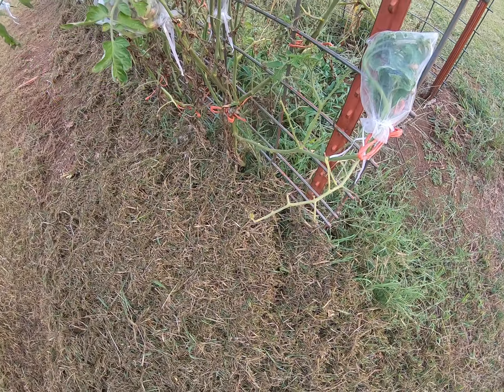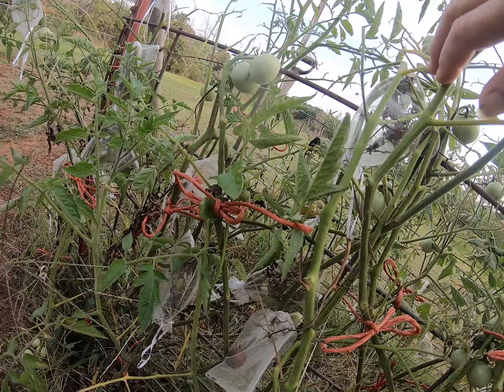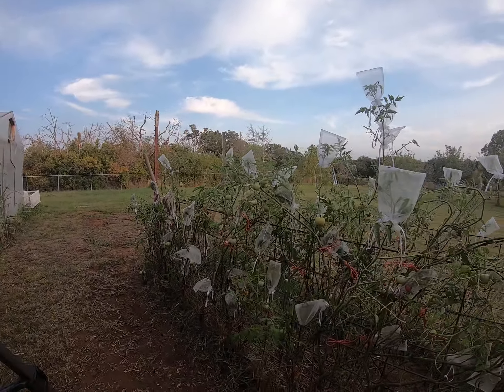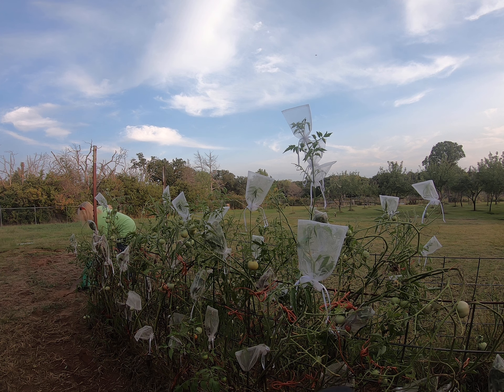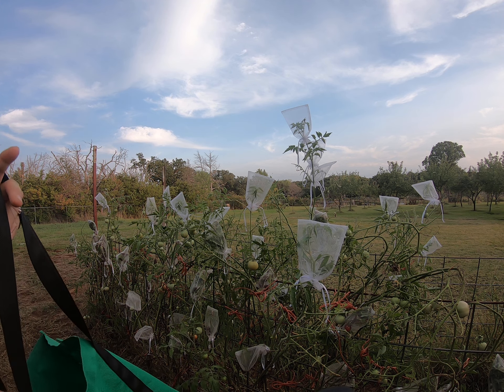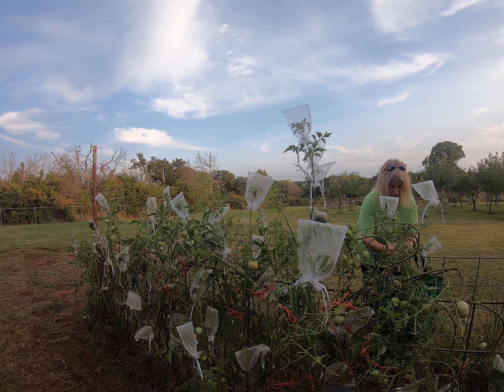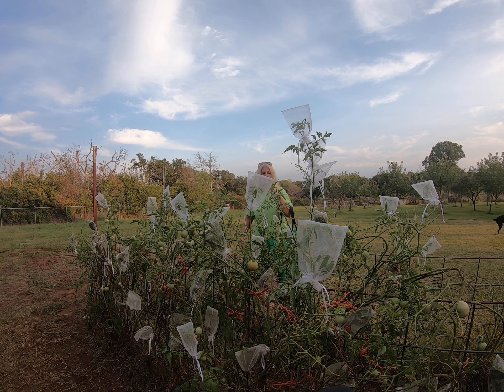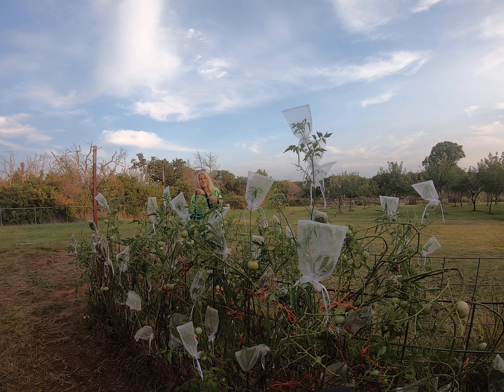Blister Bug Damage, Weeds, Seed Saving, Rare Roughwood Tomatoes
Uggggg! Blister bugs they can destroy a plant overnight. What a mess.
Bagging the buds on the tomato plants before they bloom!
This is done to save seeds without cross pollination from other plants.
In a couple of weeks these plants should bounce back after the attack from the blister bugs.
Allergies are so bad this time of year, ragweed is really bad for me. I hope to be able to purchase weed barrier for next season so when I grow the Roughwood tomatoes I won’t have to deal with weeding.
Furthermore, I am hoping the building supplies will be available so we can build isolation growing areas for pure seed saving.
Have a blessed week Y’all!
save pure seeds. Blister bug damage. growing heirlooms
rare tomatoes # Roughwood grower. weed barrier